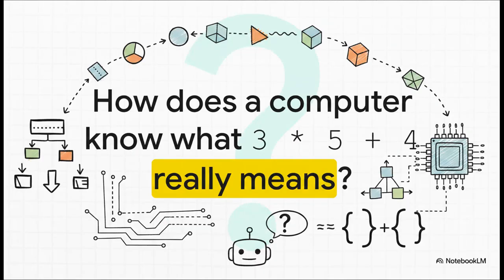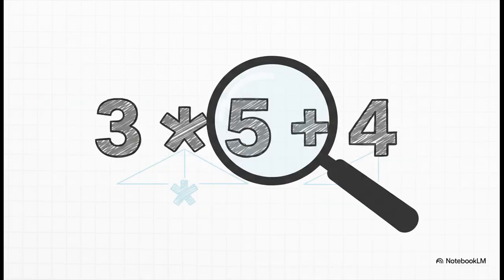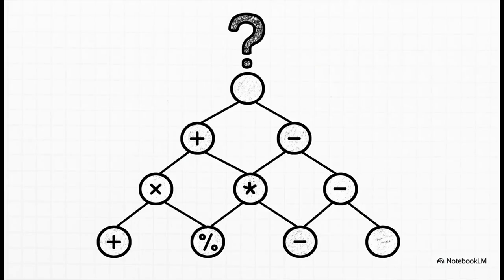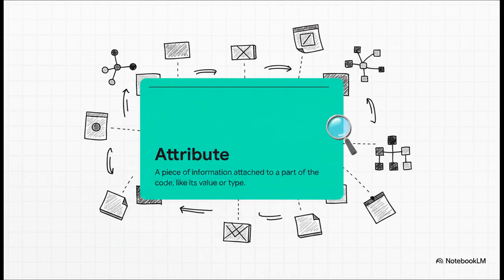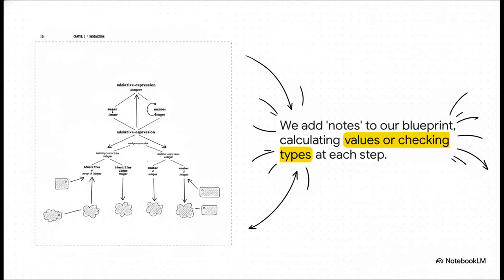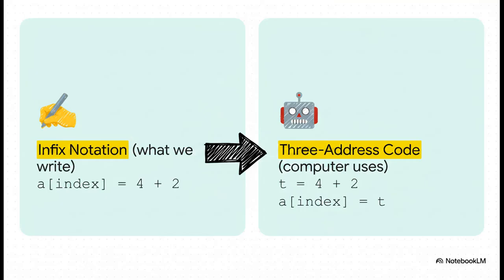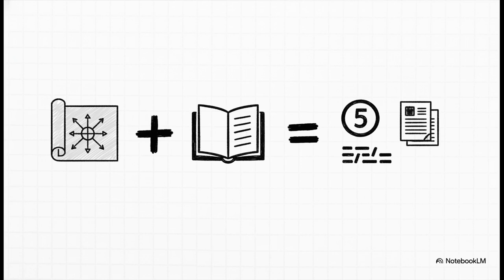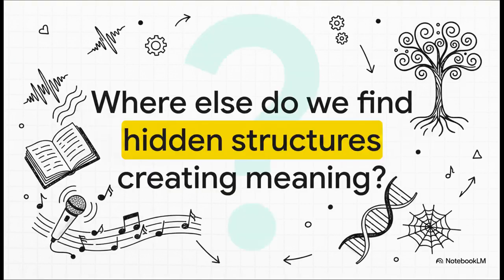Applications of Syntax-Directed Translation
Applications of Syntax-Directed Translation: Syntax Trees and Type Checking | Compiler Design Explainer

Welcome to our comprehensive, slow-paced explainer on the practical applications of syntax-directed translation, a highly valuable topic bridging the semantic analysis and intermediate code generation phases of your Compiler Design syllabus. If you are an undergraduate student preparing for exams and need a clear, unified overview of how theoretical semantic rules are actually used to build a working compiler, this video is designed to make these software engineering concepts crystal clear. We take the time to step through the transition from abstract theory to real-world implementation, comparing different semantic applications side-by-side. First, we deeply explore the automated construction of syntax trees, explaining how SDT systematically strips away unnecessary grammar details to convert complex parse trees into streamlined, highly efficient abstract syntax trees. Next, we shift to the critical process of type checking, detailing how compilers use synthesized and inherited attributes to ensure variables, functions, and mathematical operations logically align before execution. Finally, we walk you through the early stages of intermediate code generation, explaining how SDT acts as the ultimate bridge between verifying semantic meaning and producing the structural blueprints for machine instructions. This complete guide provides all the targeted, easy-to-digest knowledge you need to master your engineering course, ensuring you understand the real-world applications of SDT without ever feeling rushed.

Key Learning Outcomes:

Understand how syntax-directed translation is practically used to construct efficient abstract syntax trees from standard parse trees.

Explain the foundational role of SDT in performing rigorous type checking across complex programming statements and expressions.

Recognize how semantic rules facilitate the direct translation of source code into intermediate representations like three-address code.

Analyze real-world examples of how compilers evaluate mathematical expressions and enforce language constraints using attribute grammars.